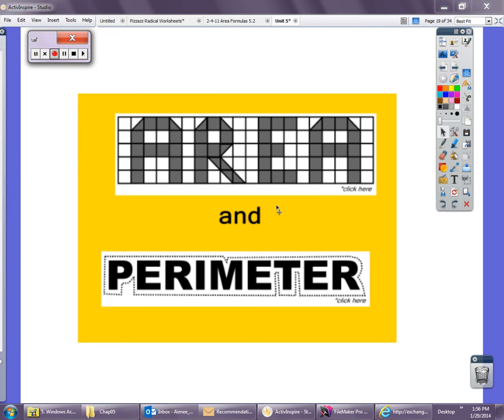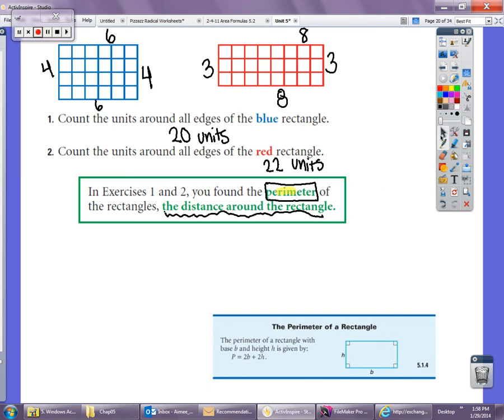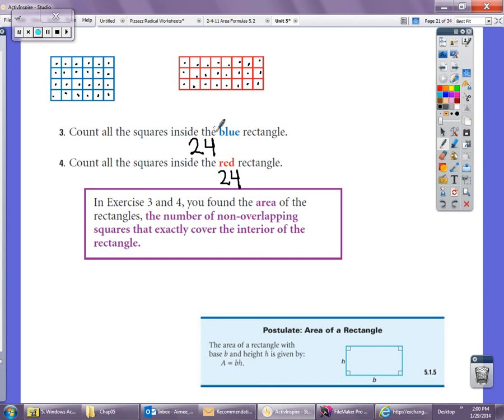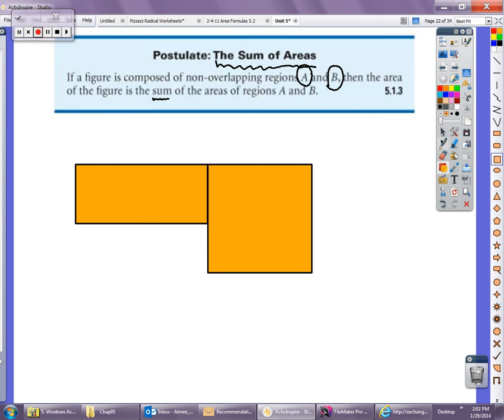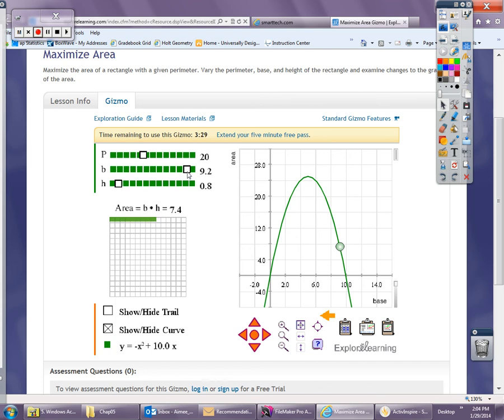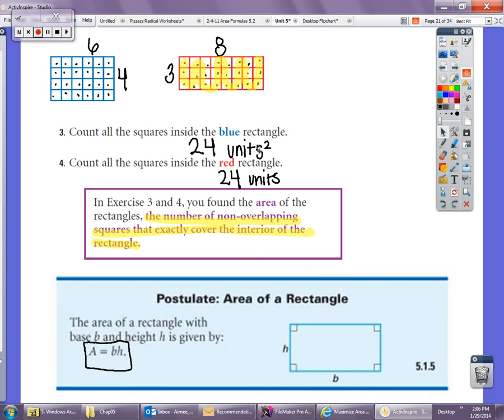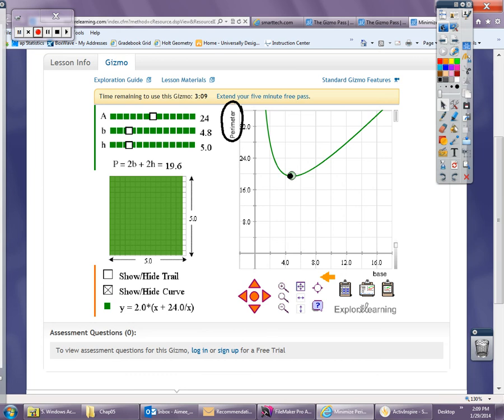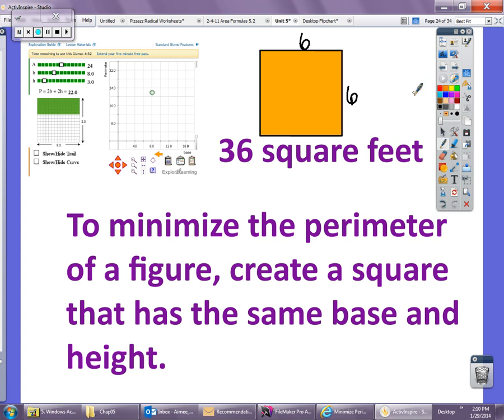Section 5 1 Video